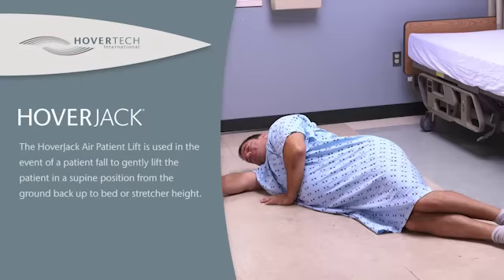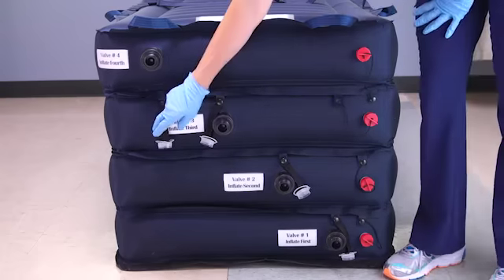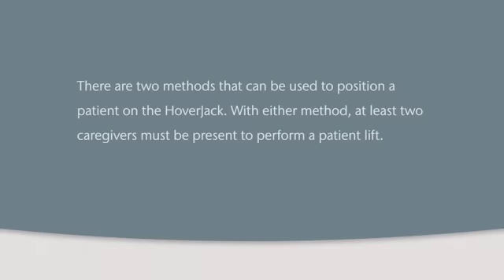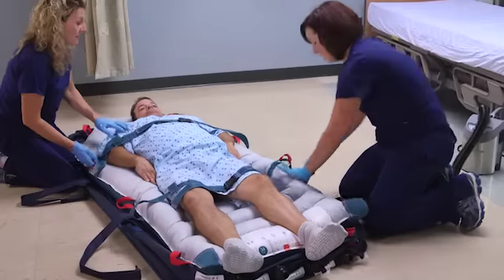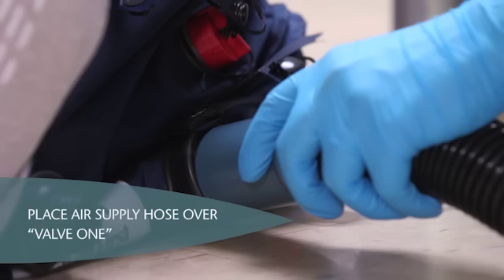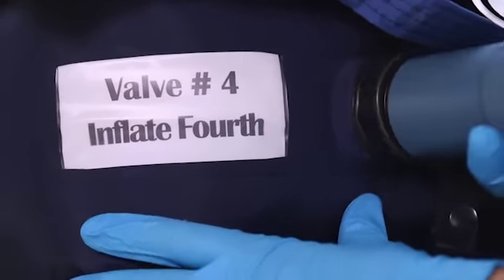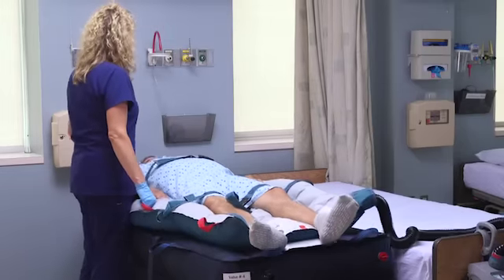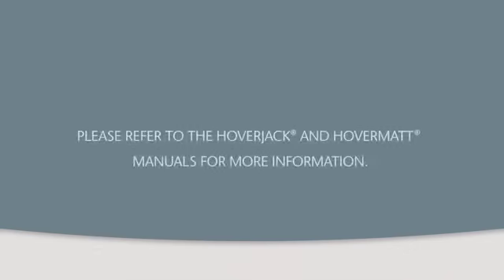HoverJack® Training Video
The HoverJack Air Patient Lift allows caregivers to safely lift patients who have fallen without gathering a lift team. The HoverJack consists of four chambers that are inflated sequentially to lift patients from the floor to bed or stretcher height in a supine position, maximizing patient comfort and minimizing the risk of injury to both patient and caregivers.